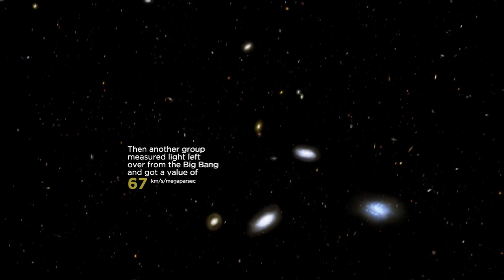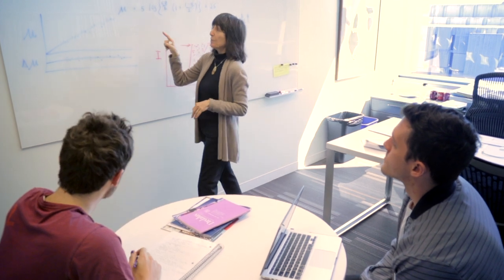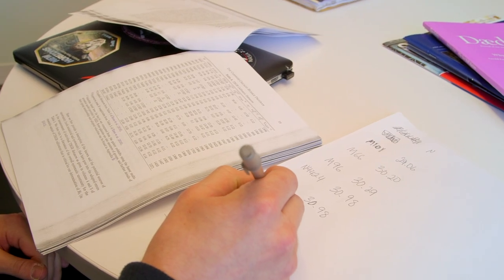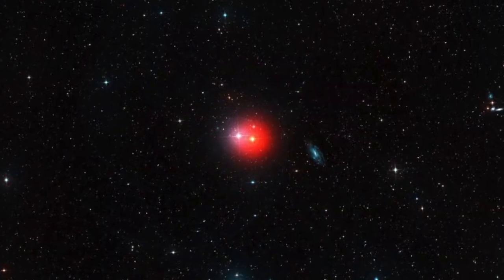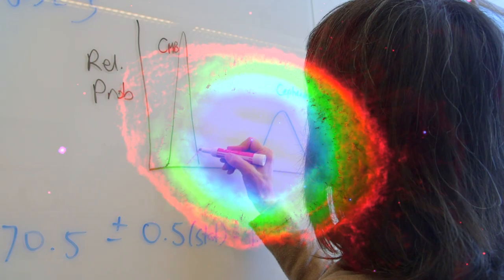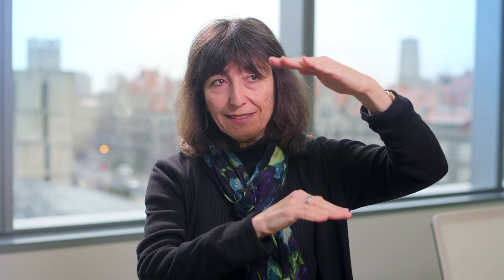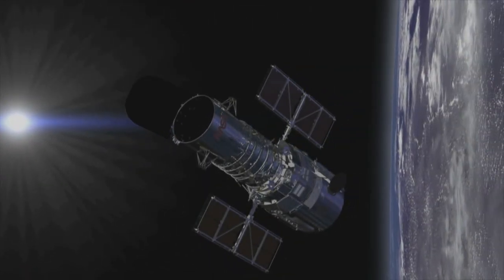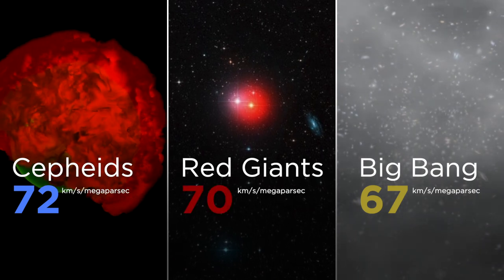The Hubble Constant measurement mystery: Professor Wendy Freedman explains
A new measure of Hubble constant adds to mystery about universe’s expansion rate Red giants — In a forthcoming paper, UChicago scientists announce a new measurement of universe expansion that uses red giant stars.

Prof. Wendy Freedman leads study of red giant stars for new measurement of disputed constant University of Chicago scientists have made a new measurement of how fast the universe is expanding—using an entirely different kind of star than previous endeavors. That value falls in the center of a hotly debated question in astrophysics that may call for an entirely new model of the universe.

Scientists have known for almost a century that the universe is expanding, but the exact number for how fast it’s going has remained stubbornly elusive. In 2001, Prof. Wendy Freedman led a team that used distant stars to make a landmark measurement of this number, called the Hubble constant—but it disagrees with another major measurement, and the tension between the two numbers has persisted even as each side makes more and more accurate readings.